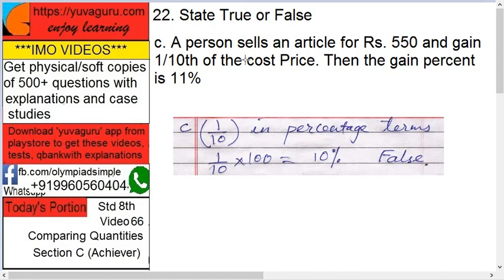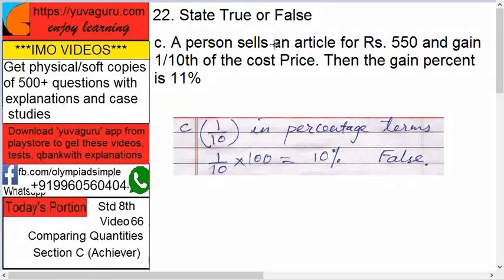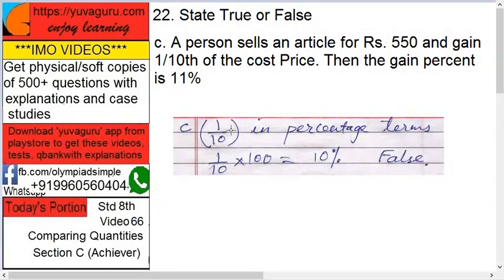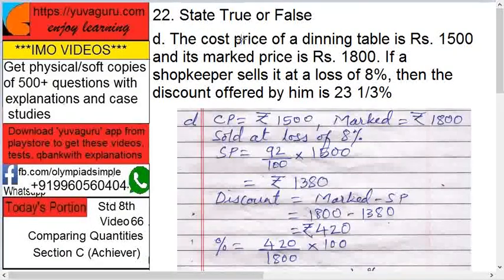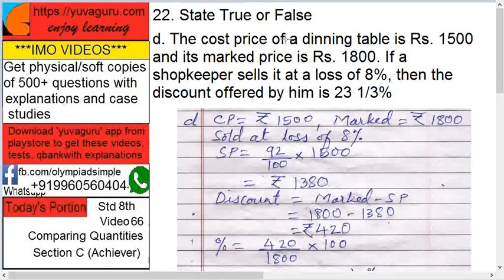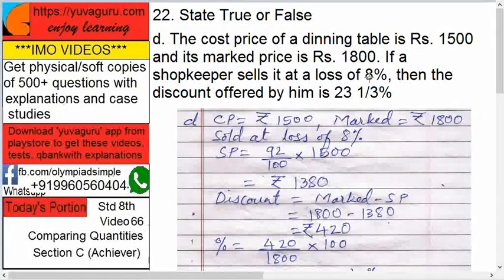66 IMO Int Maths Olympiad Video Std8 Comparing Quantities free Video2 by Vishal Mantri